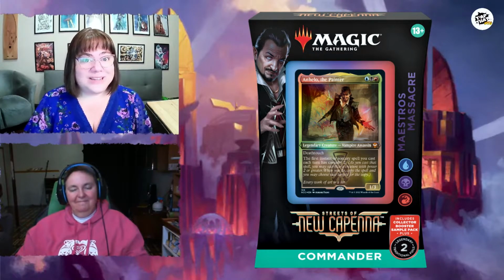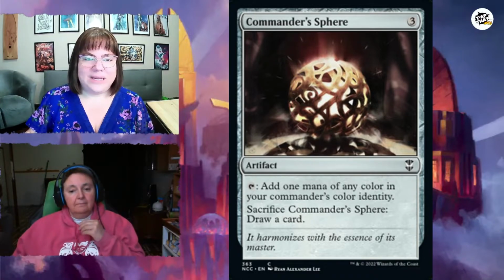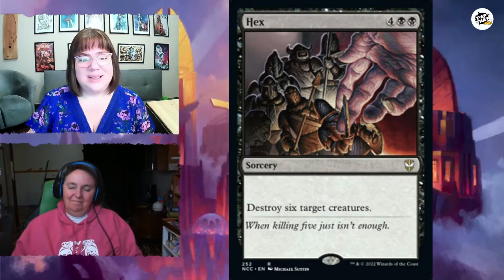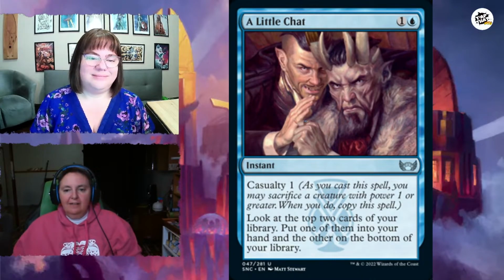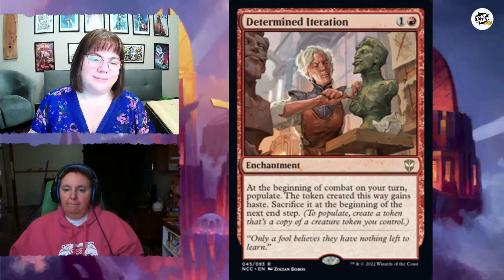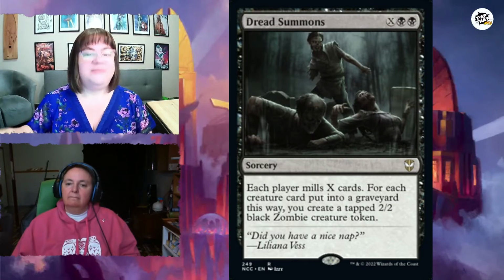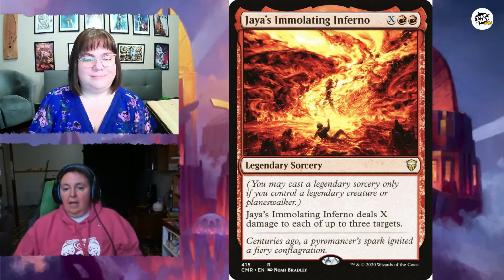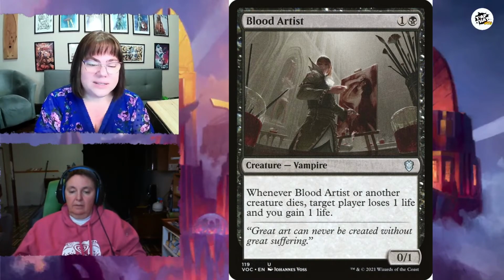Maestros Massacre Deep Dive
The show where tell you everything we know about Magic the Gathering... that's probably wrong... but fun to talk about!  In this episode we break down one of the New Capenna Commander Decks, Maestros Massacre! We'll tell you what's in it, how we think it's meant to be played, and even offer some suggestions for tweaks (47min).